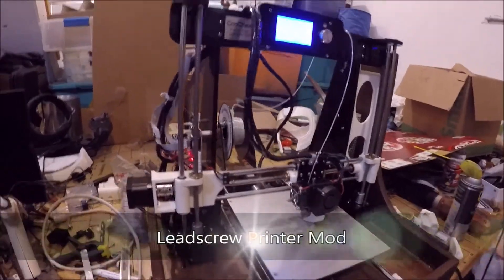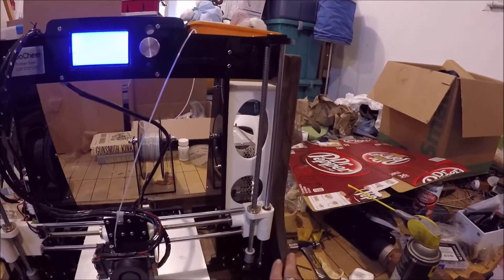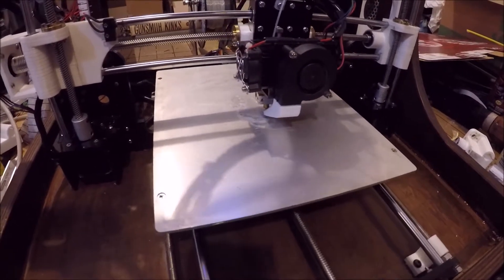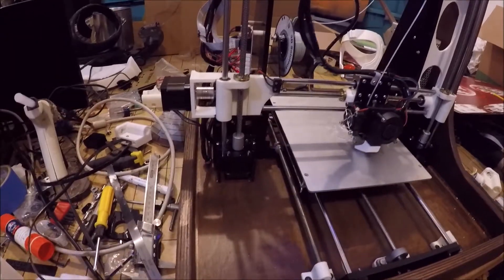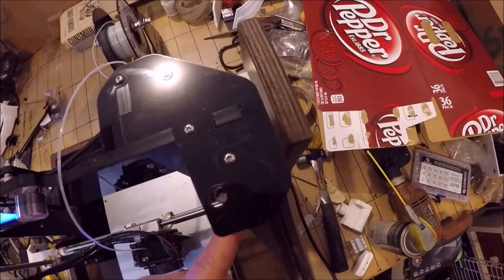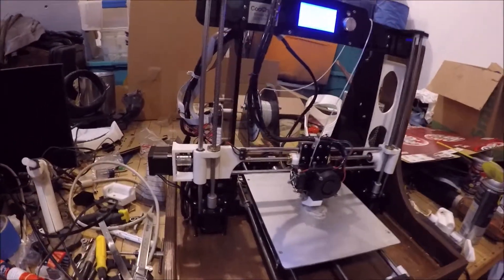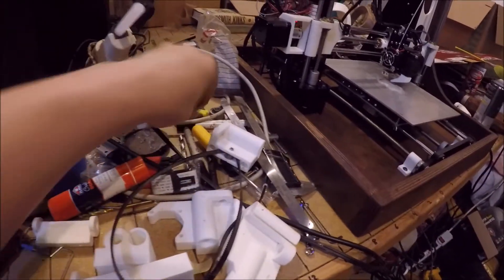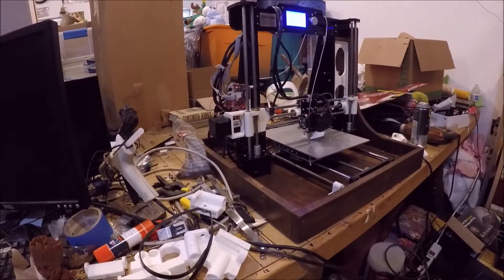Lead Screw Printer Mod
This is a short recap of my modified 3D printer. I spent the weekend removing the belt drives in favor of a lead screw drive system.

All of the parts I designed for this project, as the ones I found online were for a slightly different printer and would not work.